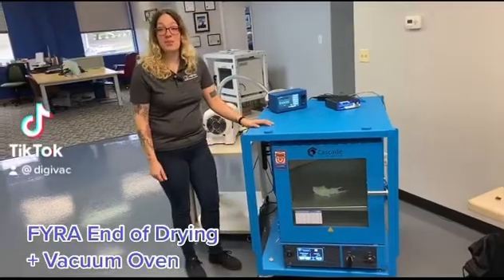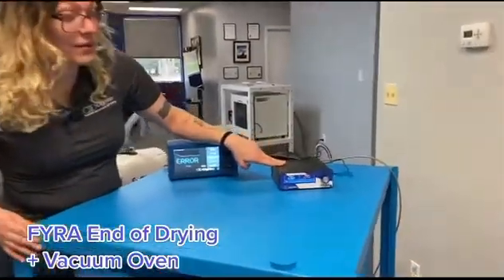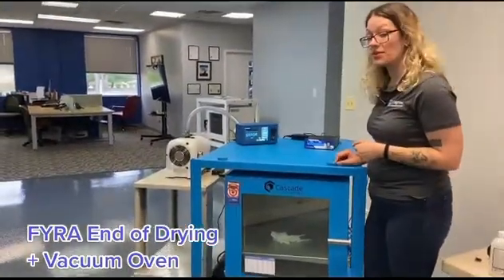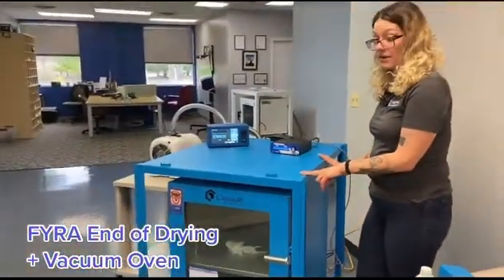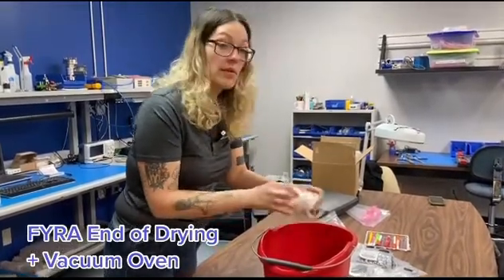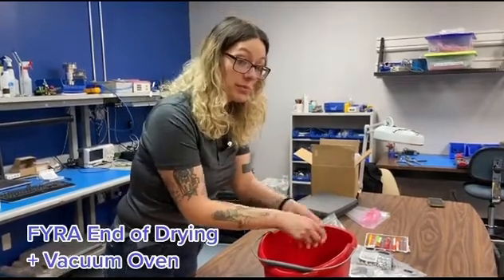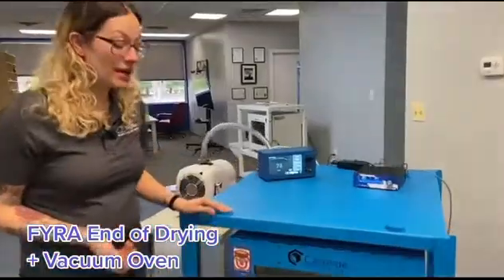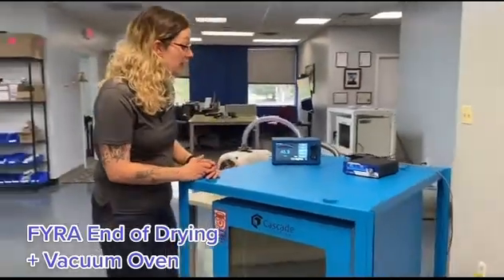FYRA End of Drying | Vacuum Oven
See how digivac’s FYRA end of drying bundle can indicate that the end of Primary Drying has occurred in free Shires and in vacuum ovens￼